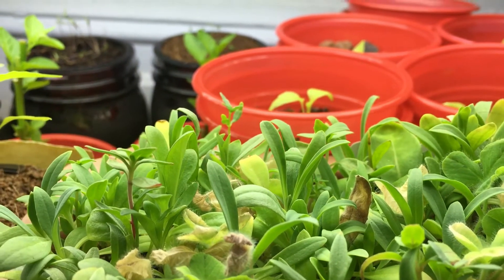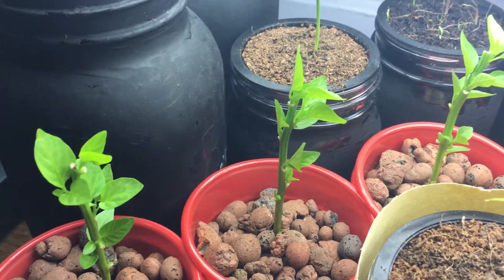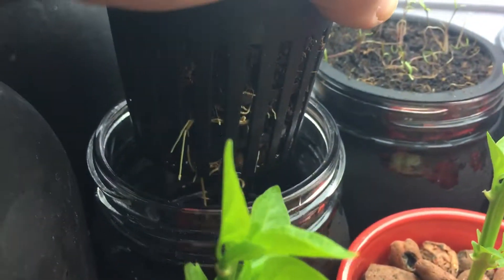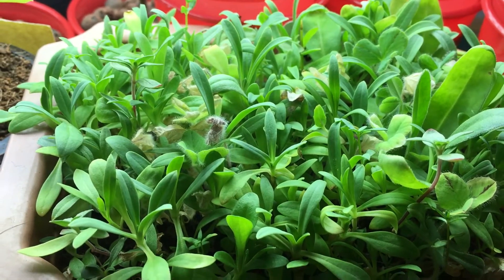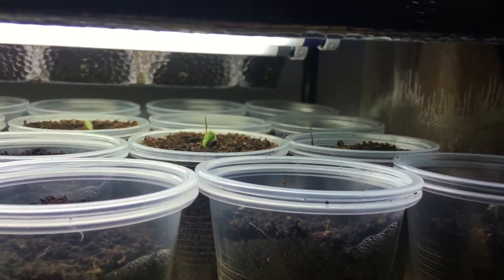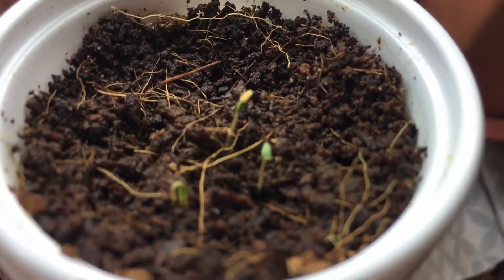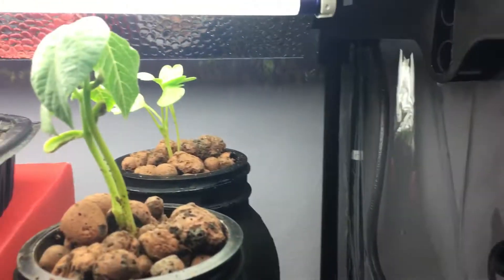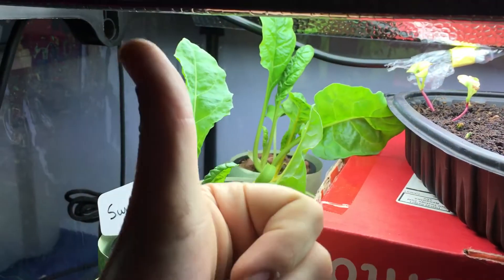Tour of My Hydroponic Garden and What's Currently Growing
Tour of My Hydroponic Garden and What's Currently Growing - 6/6/17